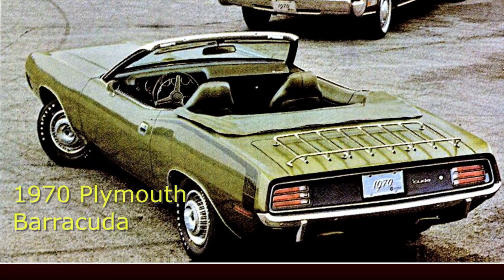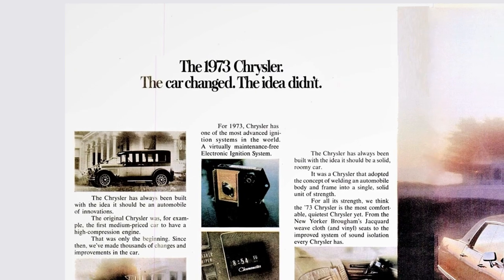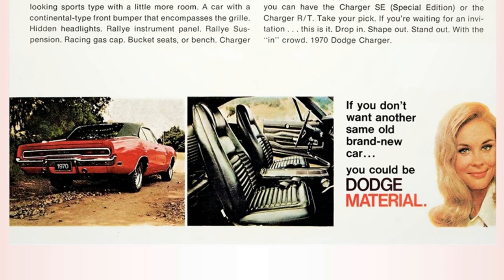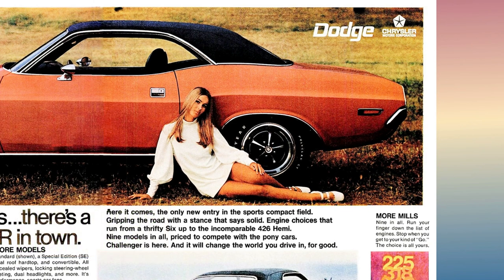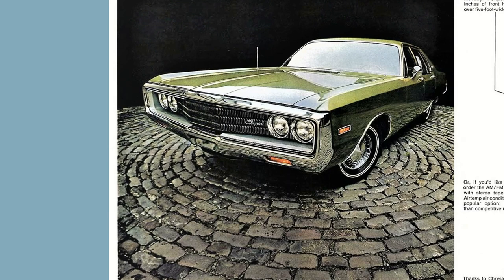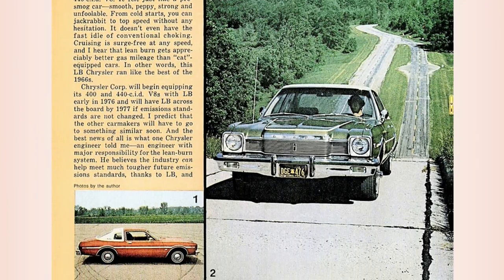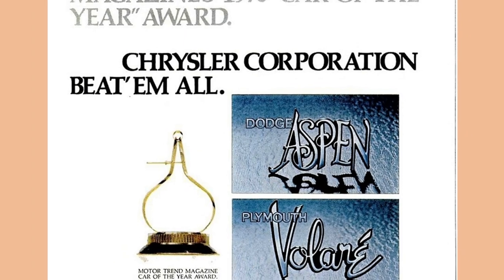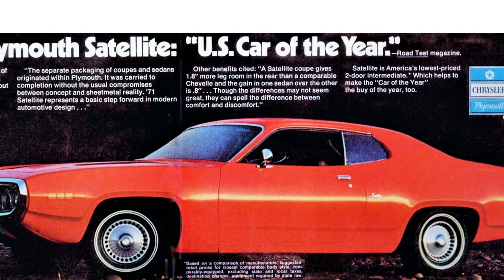Seventies Chrysler’s and bikinis – Challenger, Barracuda, New Yorker in retro magazine ads 1970-75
In the first half of the 1970s, the market shift to smaller cars carrying smaller margins became permanent. From 1970 to 1975 Chrysler increased its production capacity for compact cars by 60 percent. The resulting one million units represented 60 percent of Chrysler's total capacity. Chrysler's concentration on the compact car segment paid off in 1974 when combined sales of Valiant and Dart captured nearly 40 percent of the domestic compact market.

Trans Am, Camaro, Chevelle in retro 1970s magazine ads
Seventies luxury Monte Carlo, Eldorado
Ford car ads 1969-75 Torino, LTD, Thunderbird
Camaro Z28, Chevelle SS 396 Some bikinis
Firebird GTO Camaro GM adverts 66-71